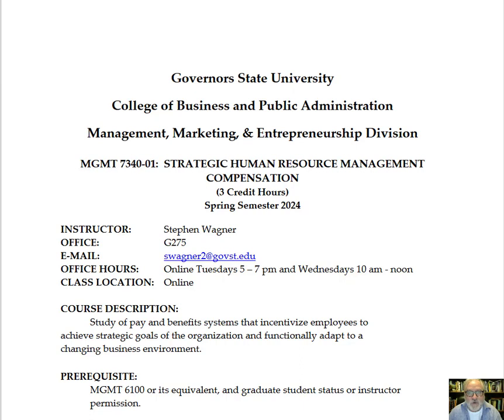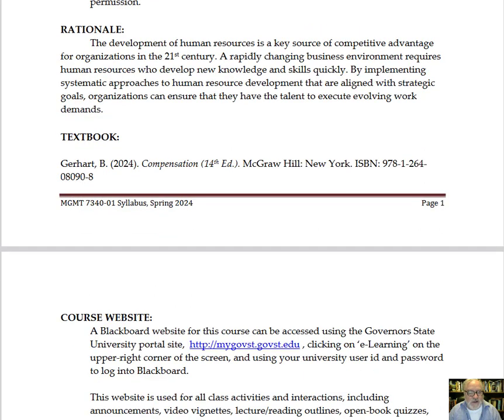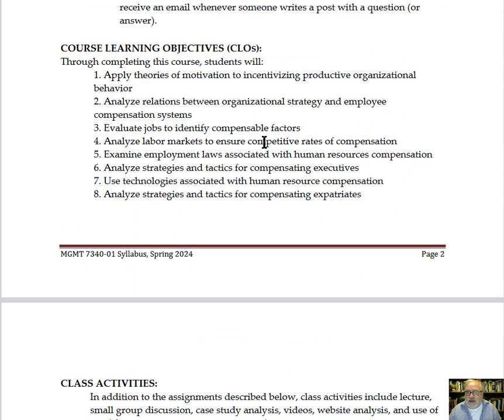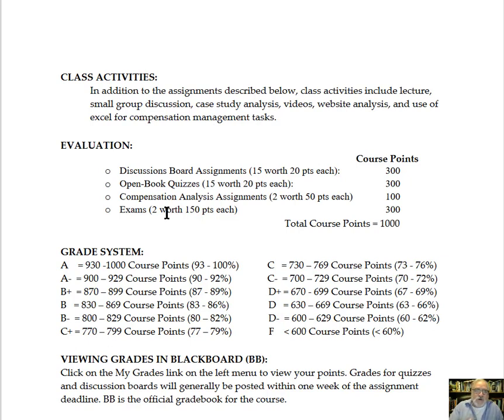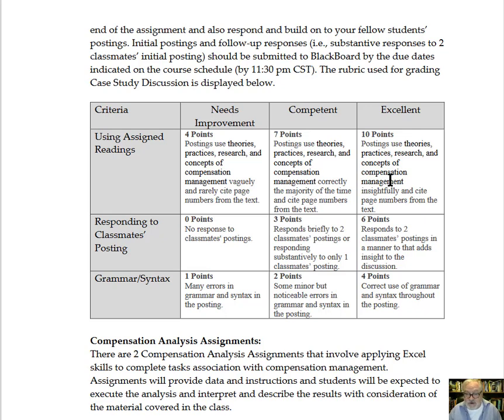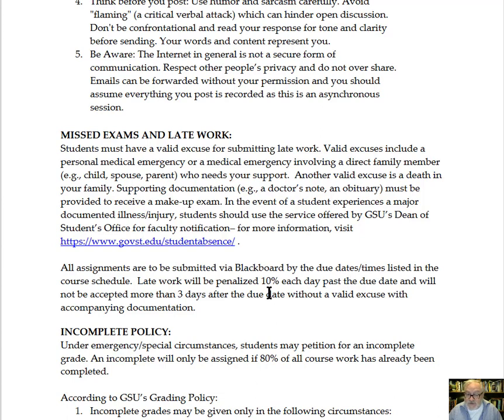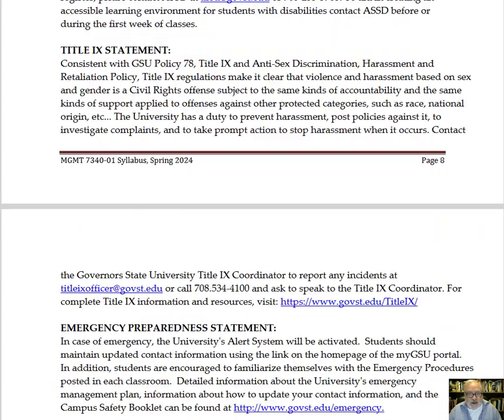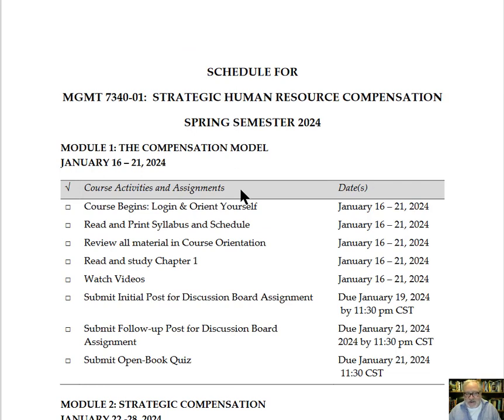MGMT 7340 syllabus & schedule overview spring 2024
Your professor provides an overview of the syllabus and schedule for this course.